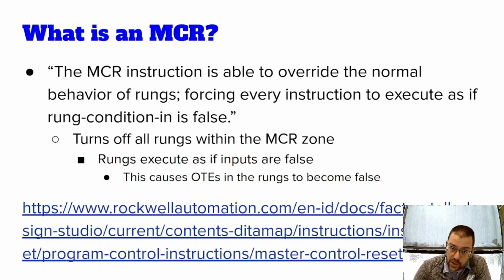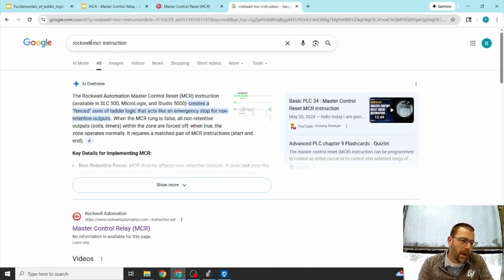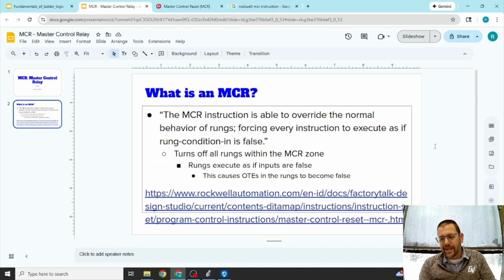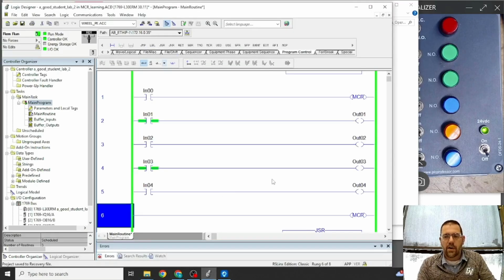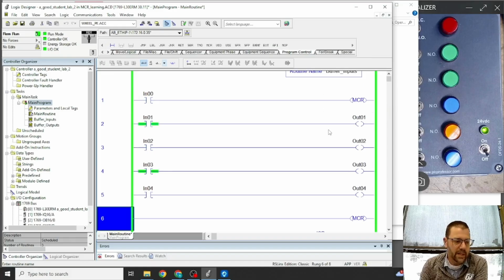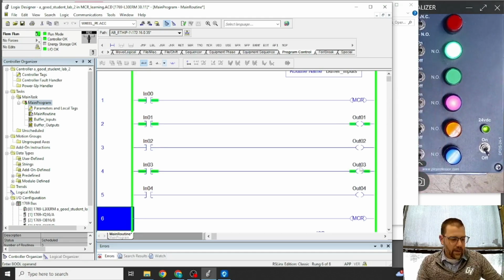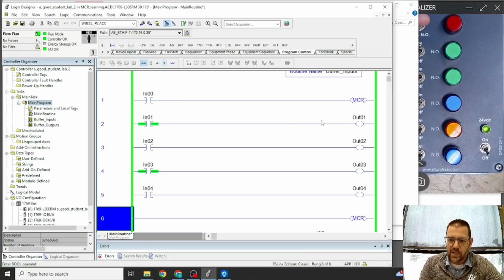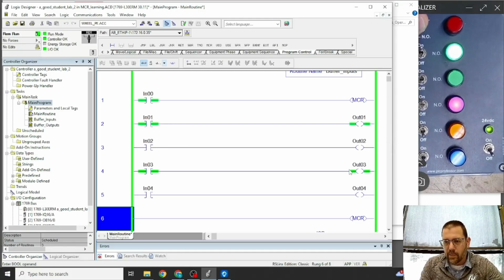PLC MCR Zones: A quick explanation and demo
A quick explanation and demo of how to use a master control relay or MCR in PLC code.